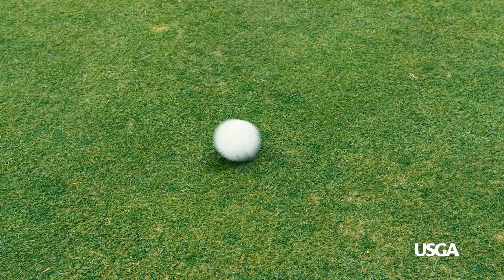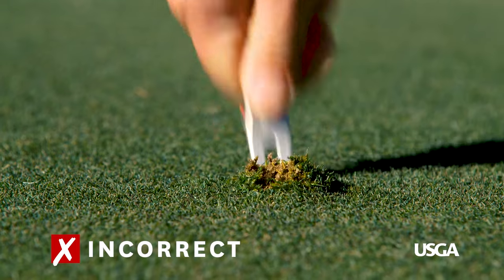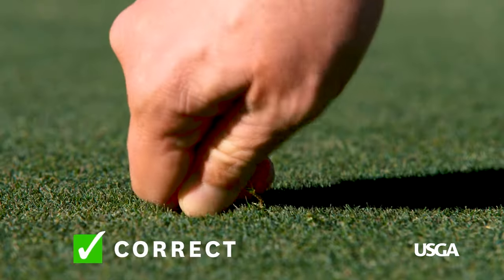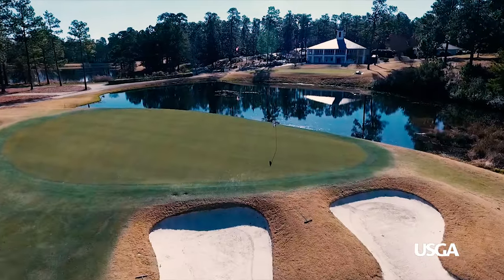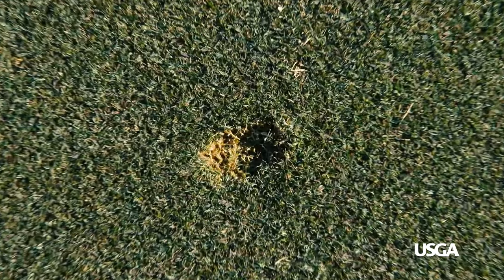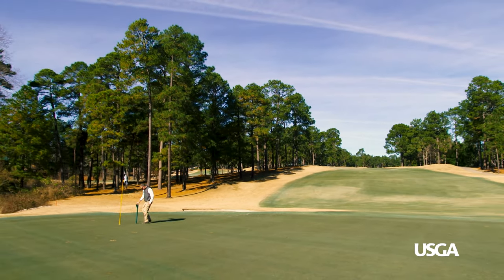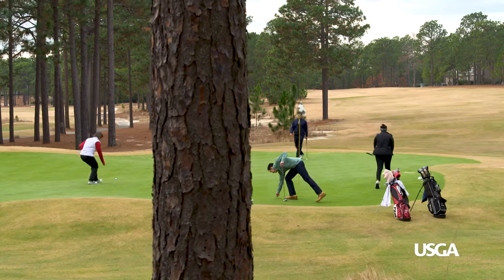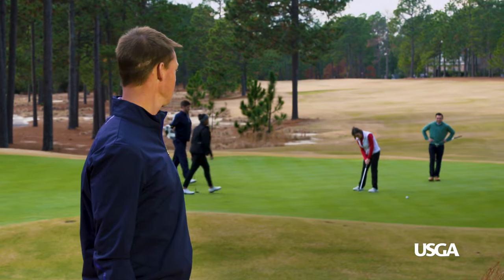Fore The Golfer: How To Repair Ball Marks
Ball mark repair tools come in all shapes and sizes. While almost any pointed object can be used to repair ball marks, to repair a ball mark correctly requires the right technique. Fortunately, the correct technique is so simple that it can be explained by this video in less than two minutes. Practicing the technique during your next round can be the difference between unsightly turf injury and uniform putting greens for all to enjoy.